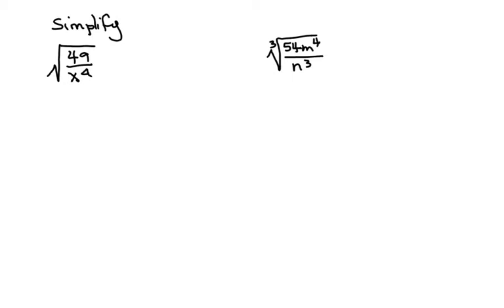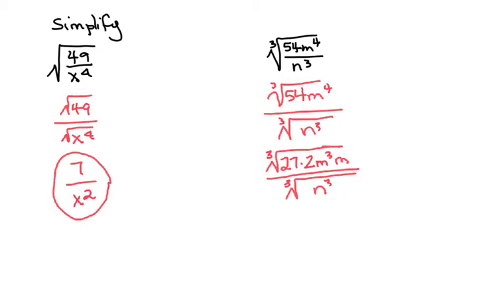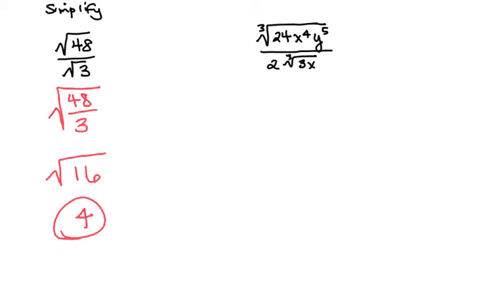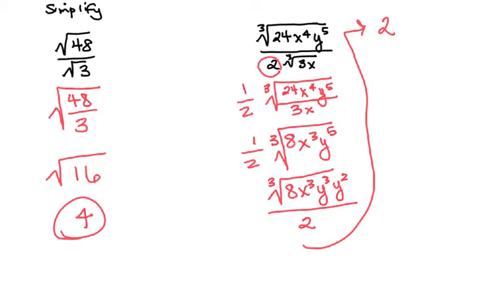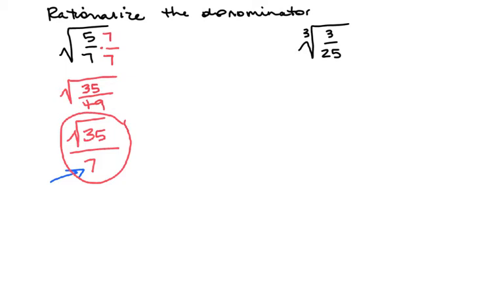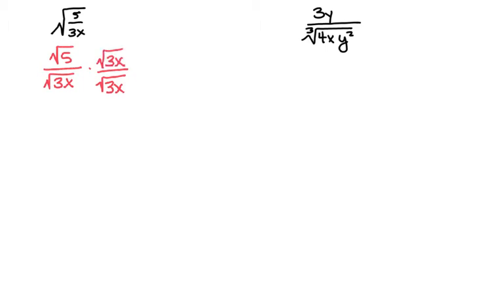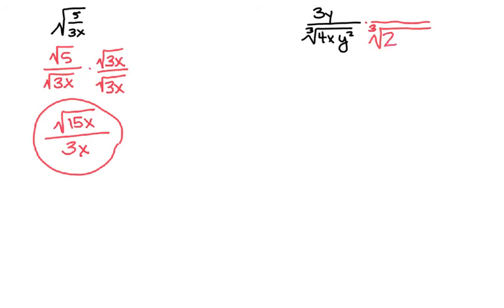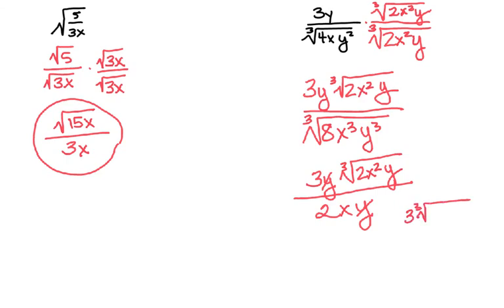Dividing Rational Expressions Examples